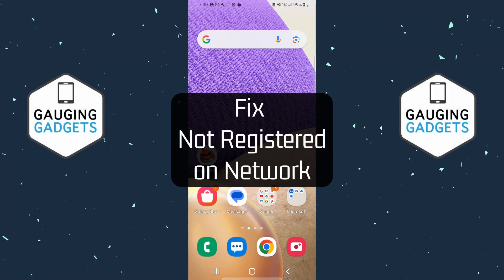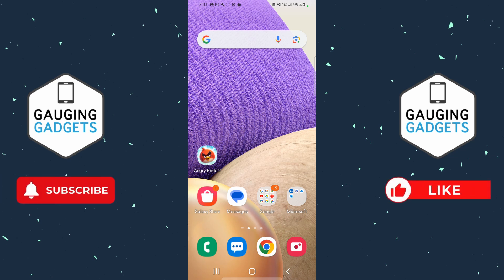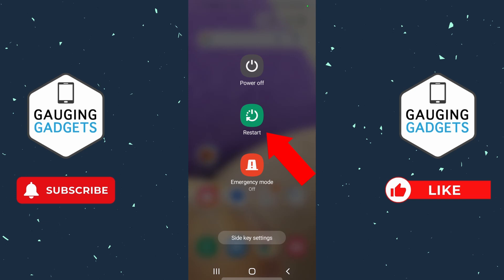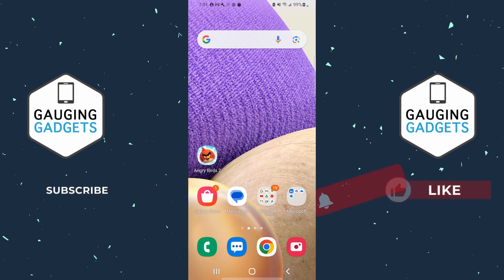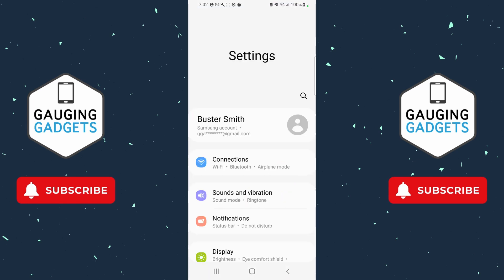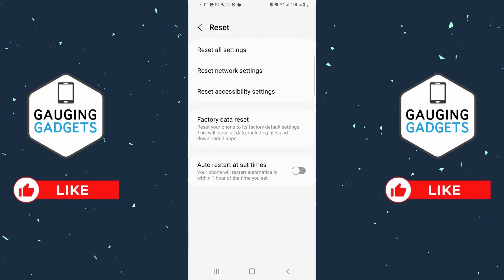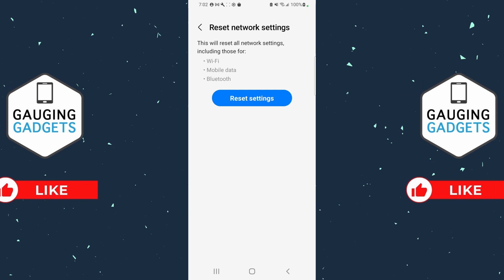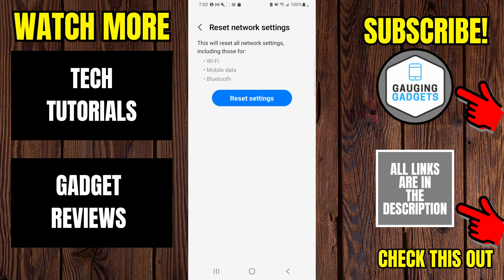Fix Not Registered on Network on Samsung Galaxy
How to fix not registered on network on Samsung Galaxy? In this tutorial, I show you how to fix an error on your Samsung phone that says Not Registered on Network. The not registered on network error on Samsung can give your phone no signal or only allow emergency calls. It's easy to fix not registered on network by restarting your Samsung Galaxy phone, replacing the sim card, or even resetting the network settings on your phone.